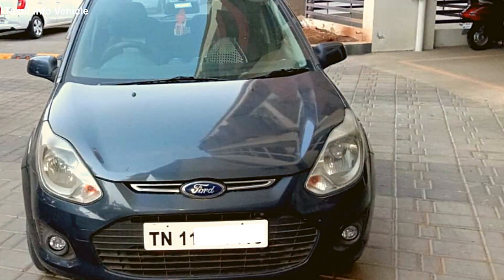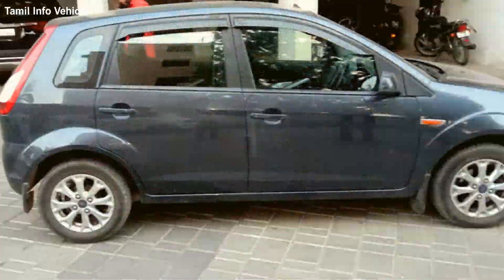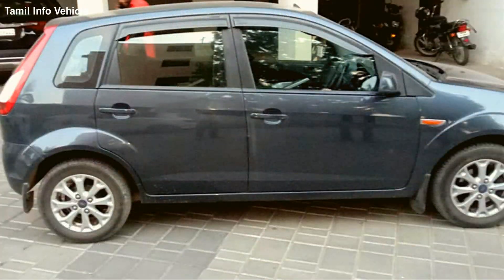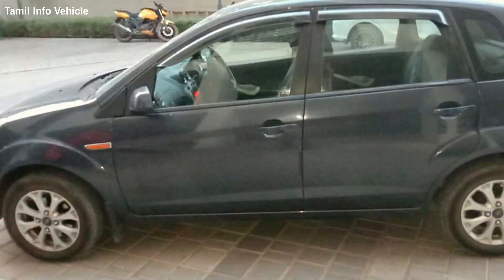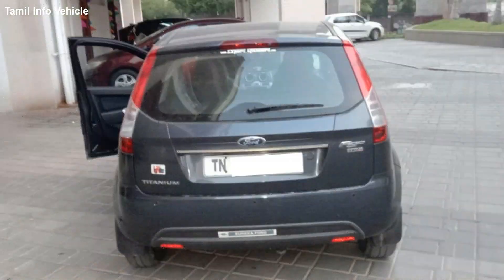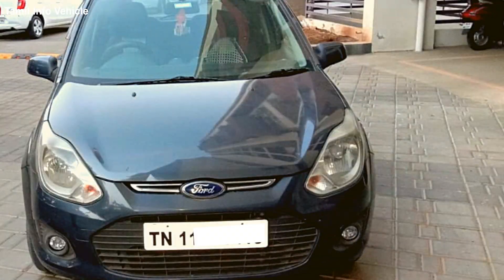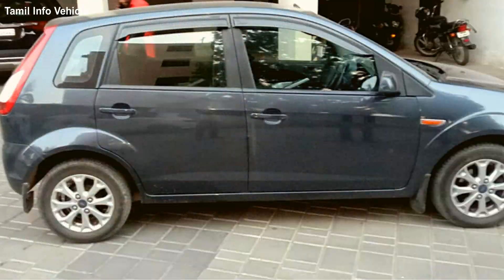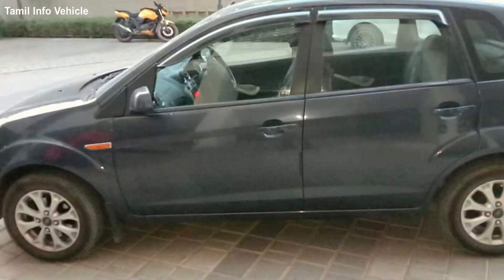Single owner car Sale In Old Car விற்பனைக்கு Tamil Info Vehicle